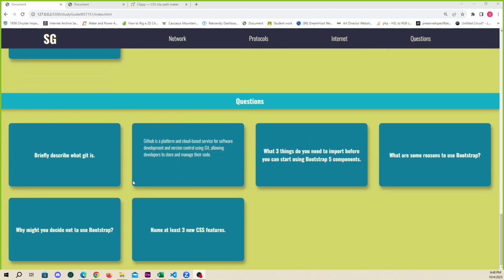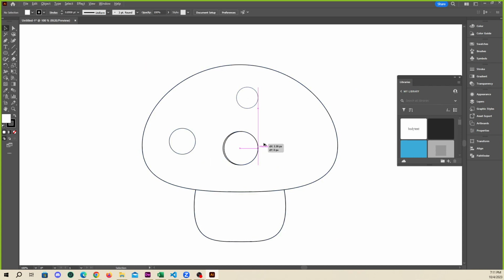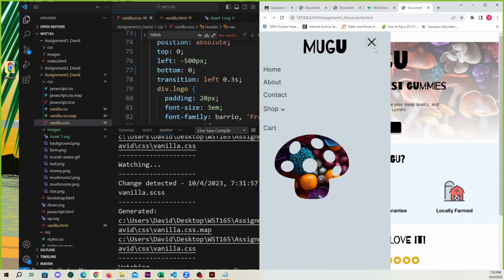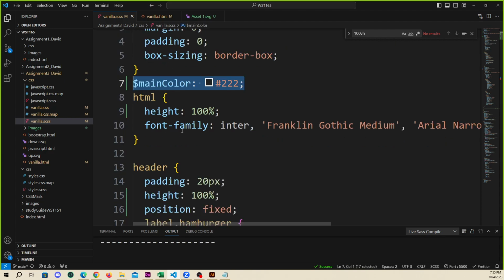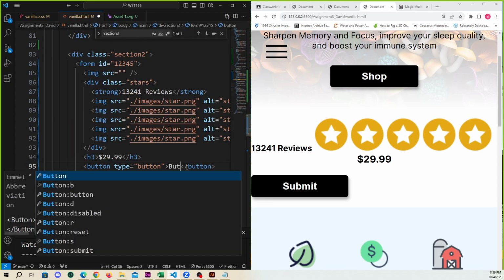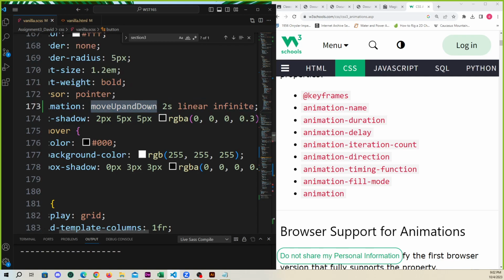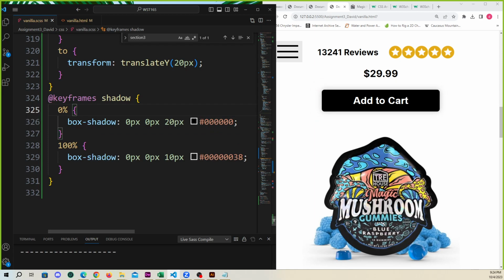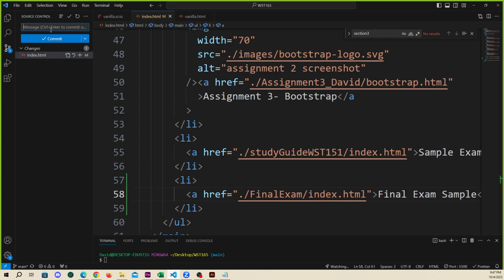2023 10 04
WST165 Last Lecture
Animation
Final Questions